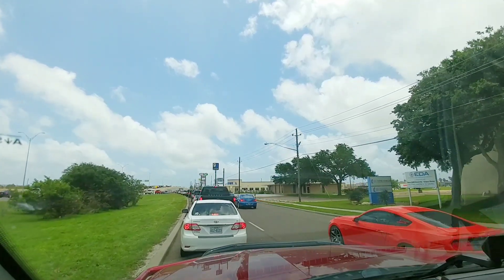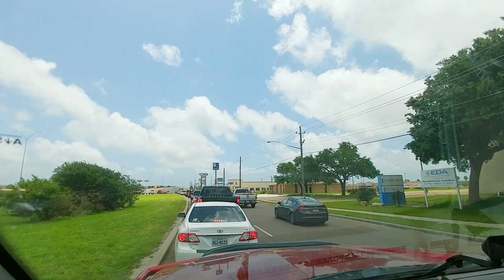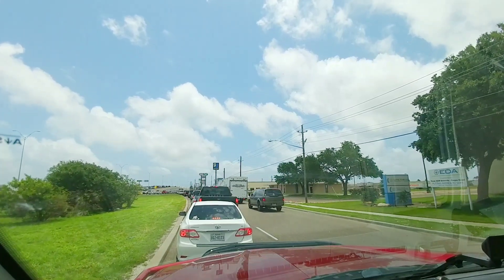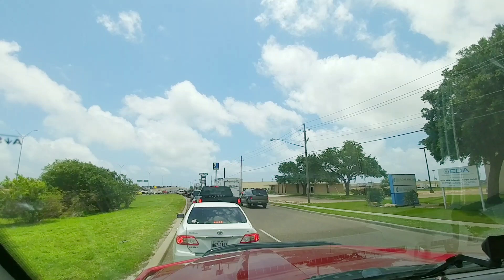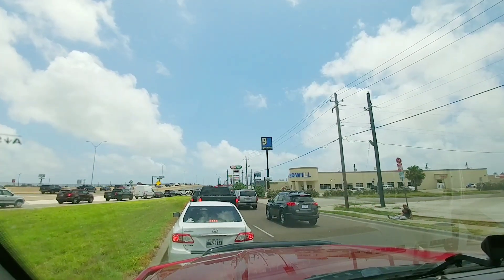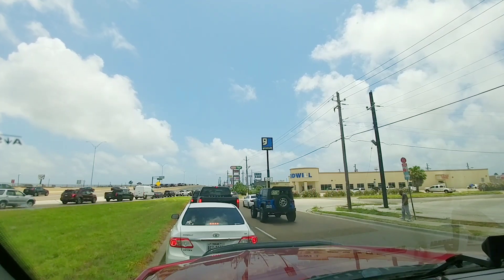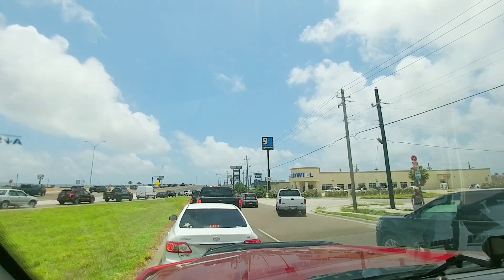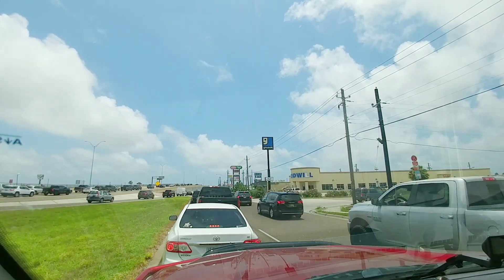WATCH before stepping into an RV Dealership! Avoid regrets!